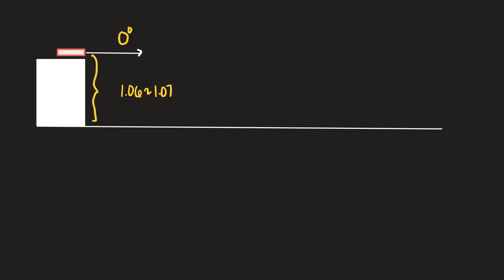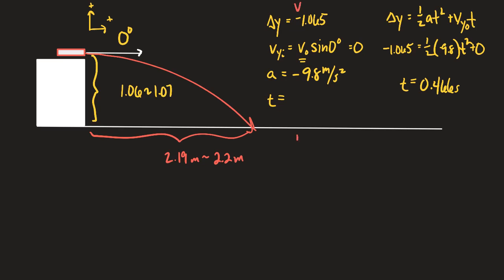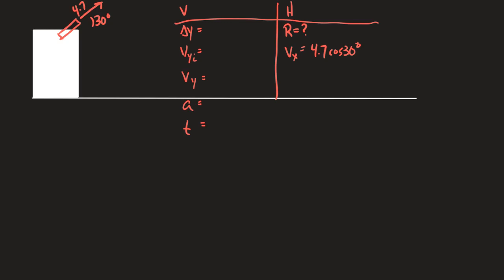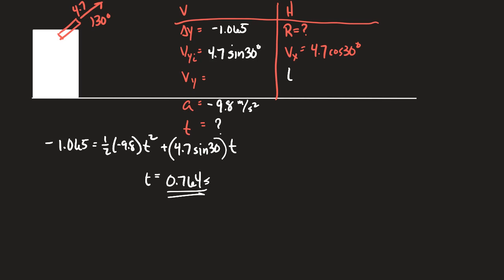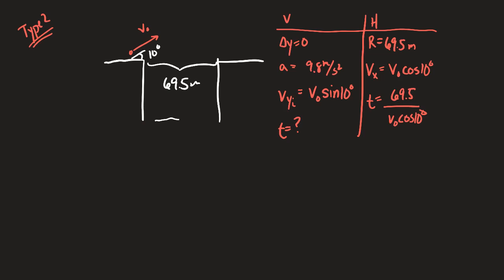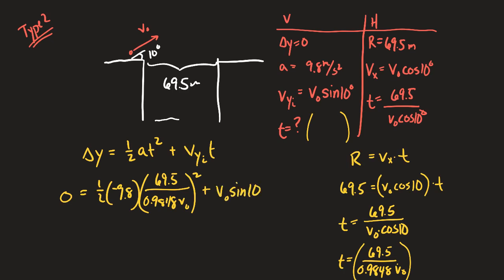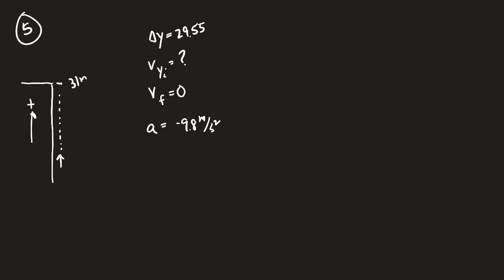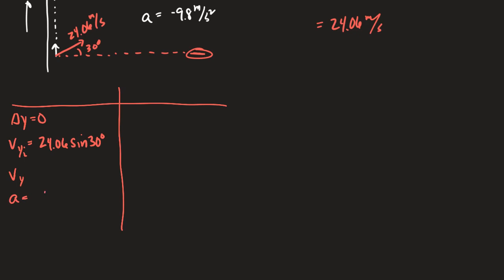Practice Test and Homework pd 5